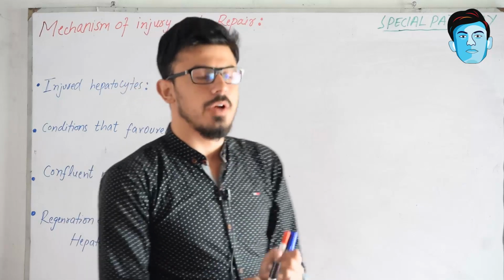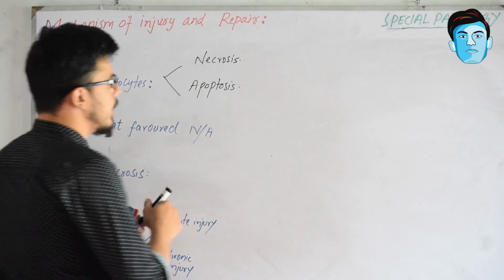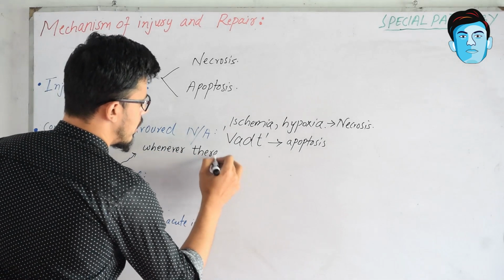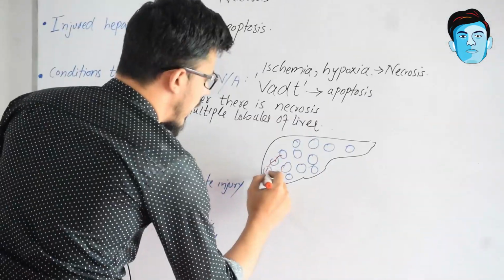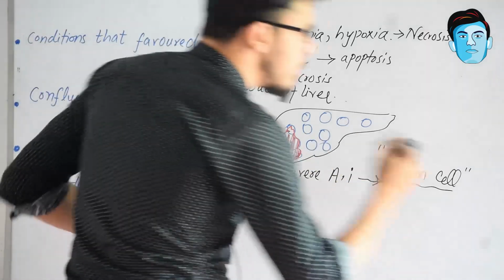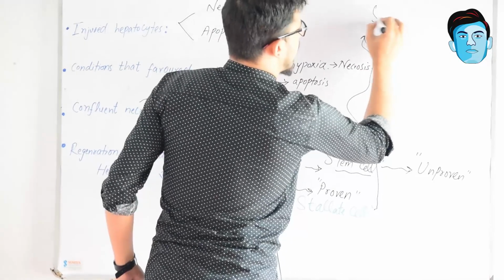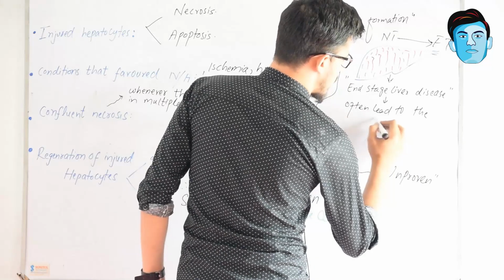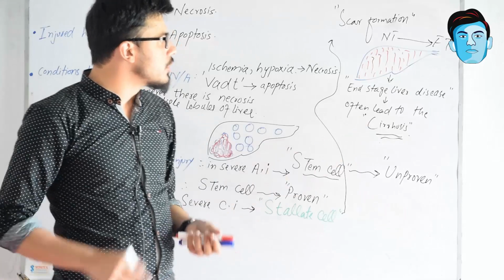Mechanism Of Injury and Repair Of Liver Cells Part 3 in Liver Pathology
HI.we welcome you students here in Easy Medicosis Platform.
Liver cells has a massive ability of the Regenration.If liver cells get destroy severly it lead to necrosis but if it is not severe then it lead to apoptosis.. necrosis of liver cells are due to hypoxia and ischemia while apoptosis is due to viral infection ,autoimmune and drug induced hepatitidis.. if multiple lobes of liver involved and get necrosed that is called confluent necrosis.
   Regenration of liver cells occur as a result of acute and chronic infection.. In acute infection portion of infected hepatocytes get replaced by adjacent normal hepatocytes while in chronic infection portion of infected hepatocytes get replaced by Stem cells.. And in Severe Chronic infection portion of infected hepatocytes get replaced by the Stallate cells which helps in formation of Scar tissue and lead to End stage liver disease termed as Cirrhosis!